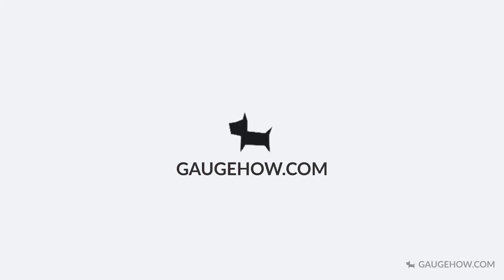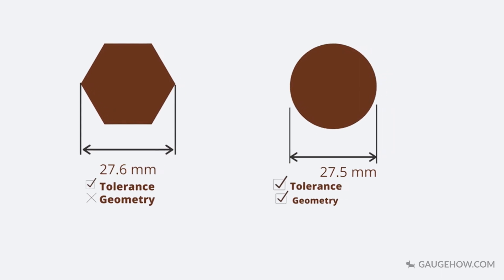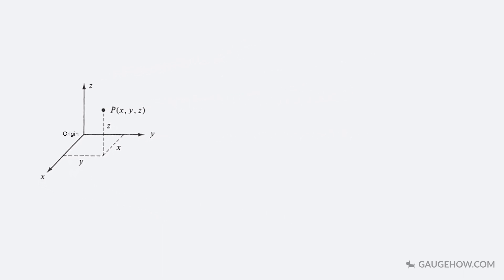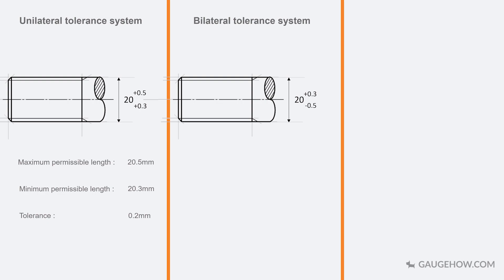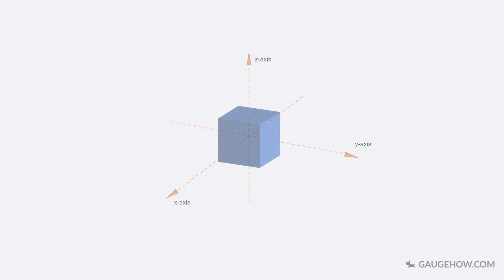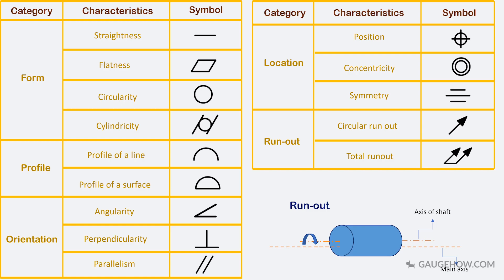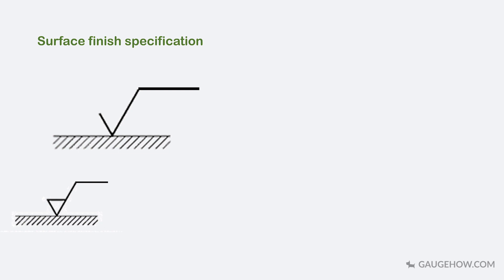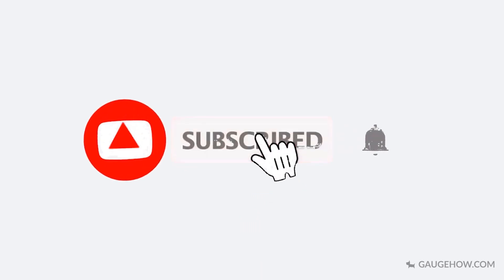Geometric Dimension and Tolerancing Explained (GD & T)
Learn the common language of Engineering design, Production, and Quality Assurance, known as Geometric Dimensions and tolerancing.

As we know it is impossible to manufacture the exact dimension of the product every time, so we try to manufacture a product within tolerance, this tolerance specifications and technical designing should be well understood by every designing/production/quality engineers.